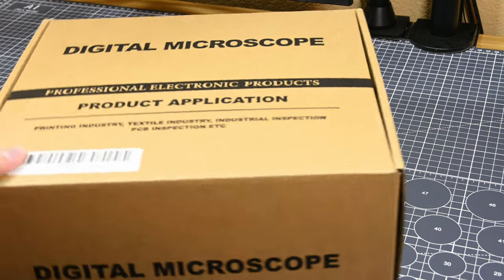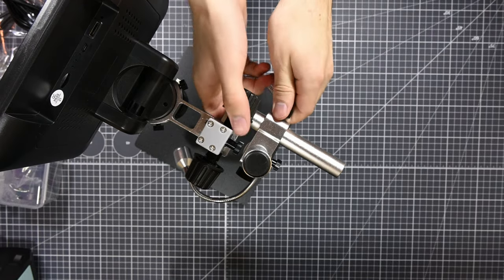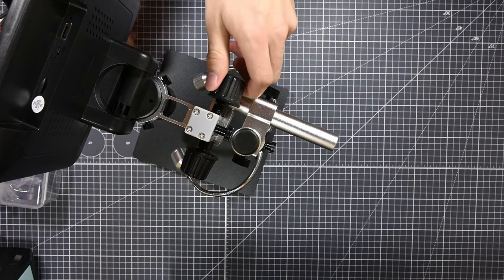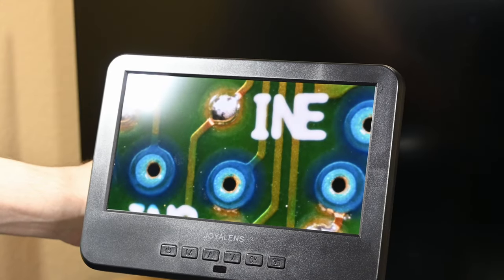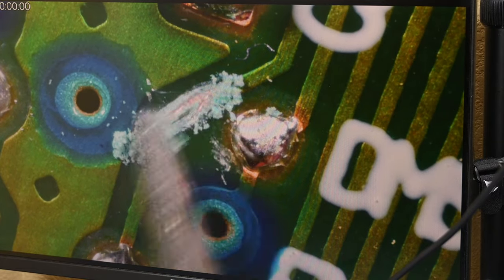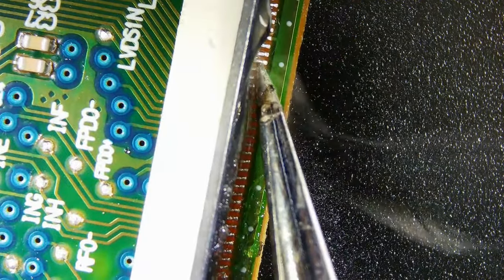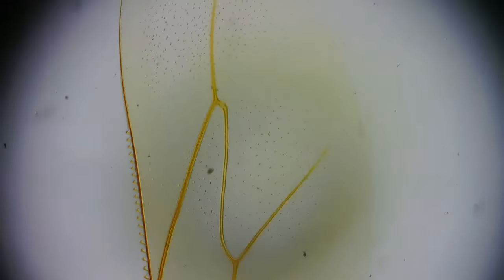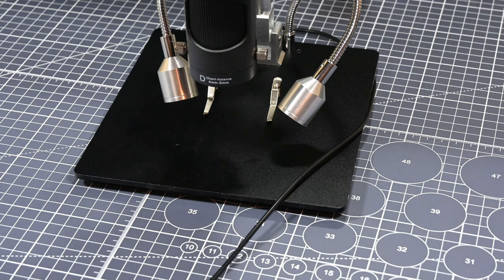Taking A Look at an Inexpensive Microscope Option! (JOYALENS JL246MS)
Hello there and welcome to my video. In today's video, I'll be reviewing the JOYALENS JL246MS Digital Microscope.

Music, in order:
A Caring Friend - Bad Snack
Far Apart - Causmic